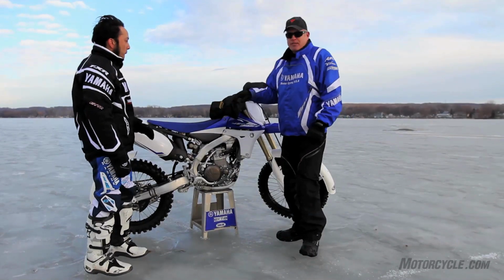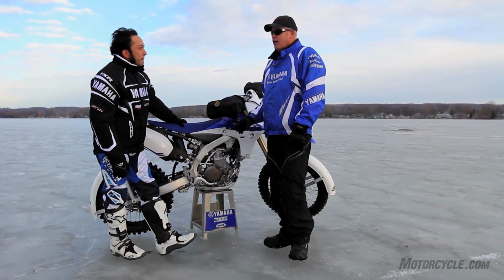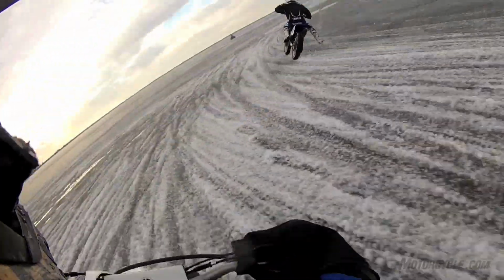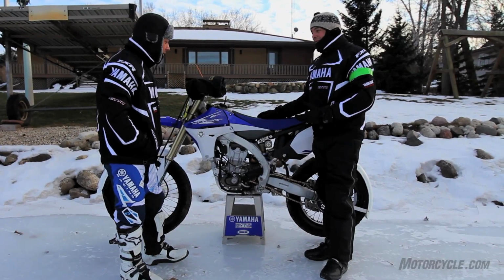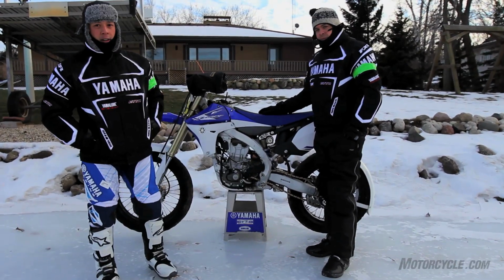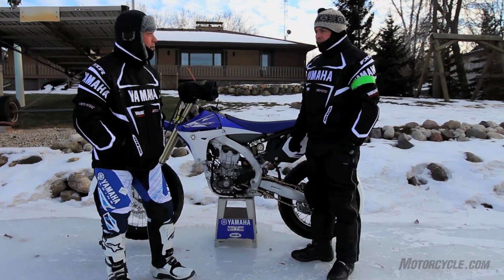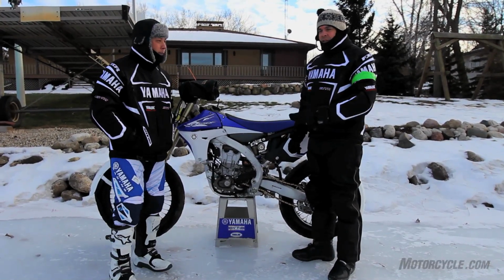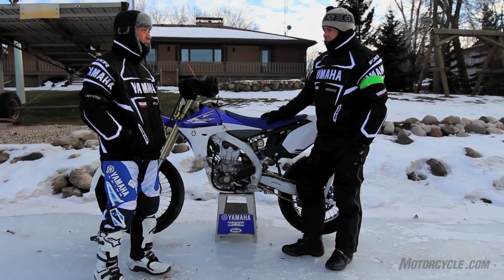2013 Yamaha YZ450F Ice Racer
We sent two Motorcycle.com editors north to Wisconsin to ride a 2013 Yamaha YZ450F in the middle of winter. While this may just seem like a cruel punishment, our two faithful scribes were there for a legitimate reason -- to go ice racing on a frozen lake!